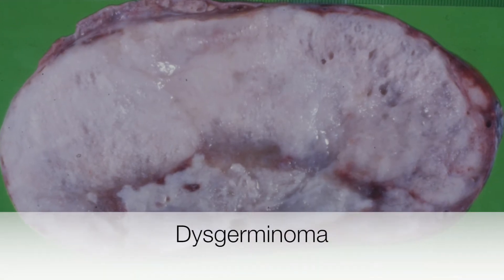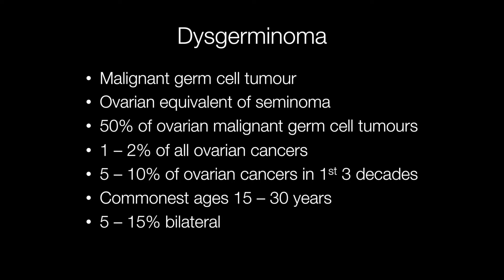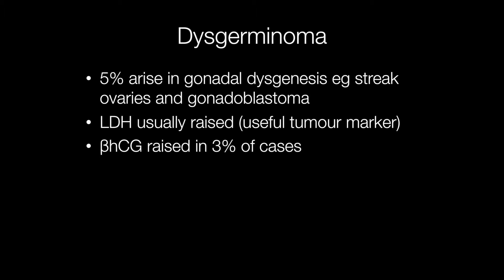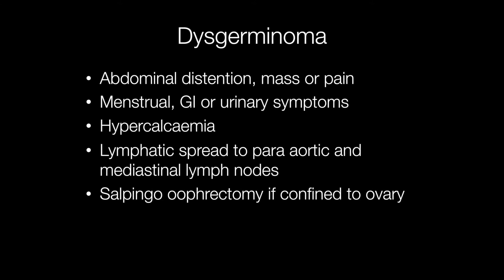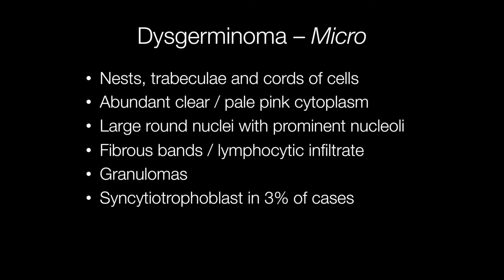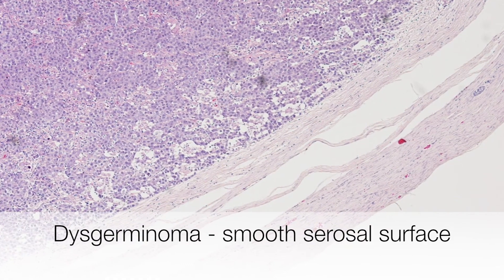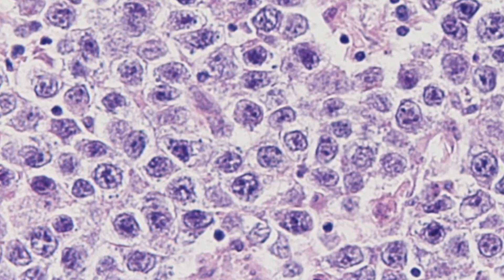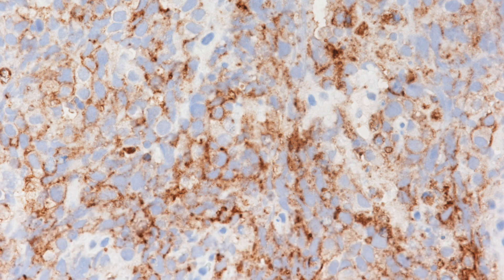Ovarian Dysgerminoma - Pathology mini tutorial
This is a video about ovarian dysgerminomas. What are dysgerminomas? at what age do they occur and what are the symptoms? There is a brief overview of the pathology with gross and microscopic images of ovarian dysgerminomas and immuno stains for PLAP and OCT 3/4